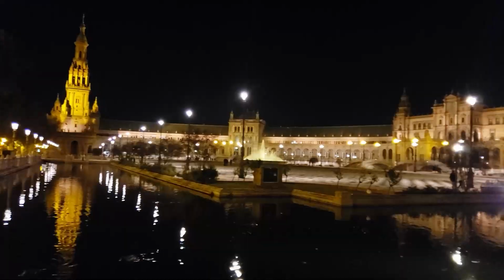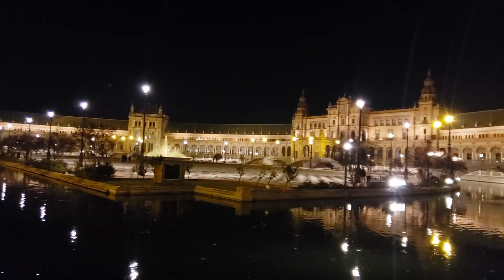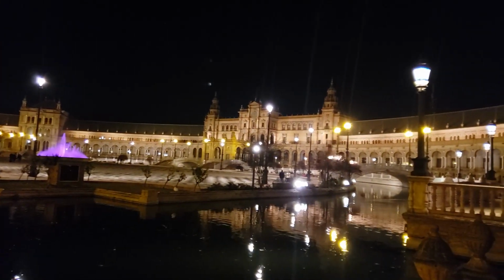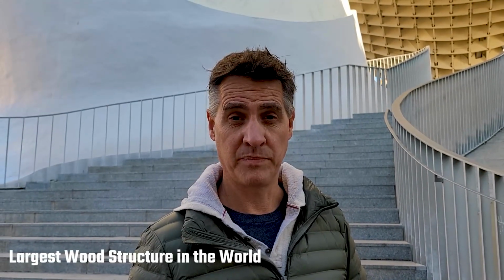MUST SEE SIGHTS OF SEVILLE, SPAIN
We've spent a month exploring the city of Seville, Spain.  Finding all the must-see sights and our favorite places.  Join us as we take you around the city and show you some of those including the Cathedral de Sevilla,  Royal Alcazar de Sevilla,  Plaza de Espana Seville, and la setas de Sevilla.

Sevilla is a beautiful city that continues to surprise you by finding new things to explore each day.   This includes some of the most popular tourist attractions as well as exploring off the beaten path and seeing what everyday life is like in the city.  We take a walk through the Santa Cruz district (old town), listen to music, and watch flamenco dancing. What should you see while visiting Sevilla, Spain?  Below are the links to some of the locations shown:

Seville, the capital and largest city of the Spanish autonomous community is situated on the River Guadalquivir.  Seville has a population of about 702,355

If you have any questions, please reach out in the comments below, we love staying in touch with our audience.

TRAVEL ESSENTIALS --
Mesh (3 pack) Organization Pouches
Reusable Shopping Bag
Waterproof Phone Pouch
TSA Approved Toiletry Bags
Packing Cubes
Portable Battery Charger
Eye Mask
MakeUp Eraser
Makeup Bag
World Travel Adapter Kit
Fire TV Stick

Vlogging Gear --
Brian's Camera
Carrie's Camera
Editing Headphones
Mini Tripod
Peak Design Camera Strap
Peak Design Backpack Clip